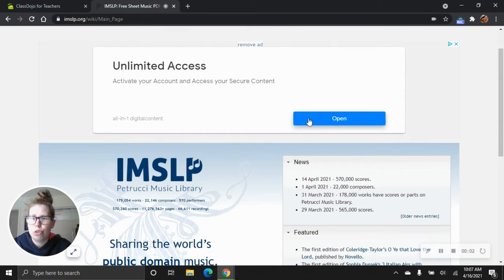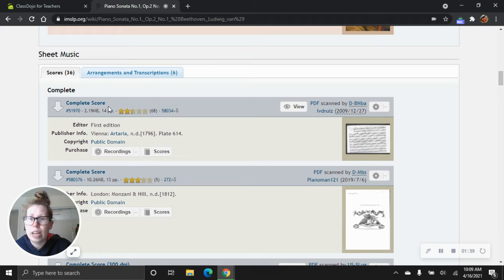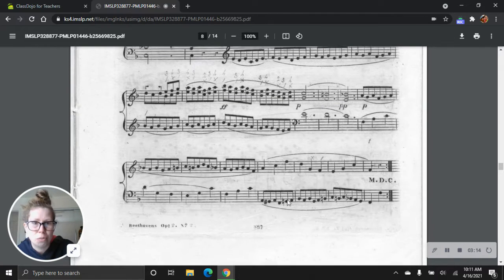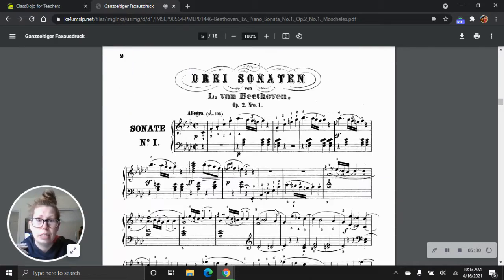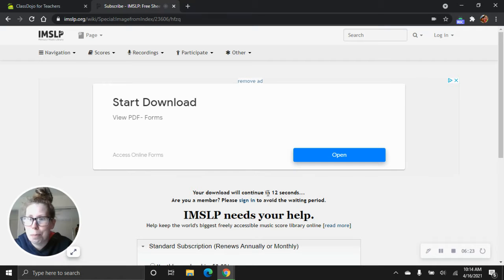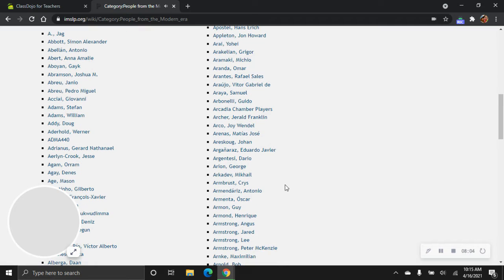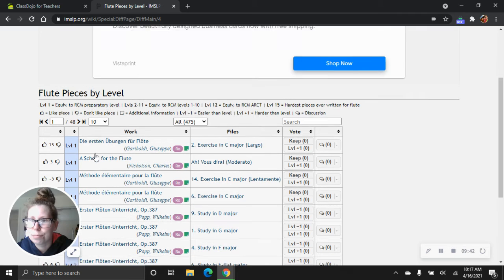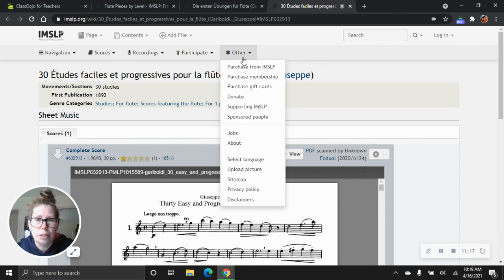The IMSLP Basics - Check Out This Great Resource!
Checking out the Basics of IMSLP.org

For a portion of the video my dogs saw something really exciting outside!  XD

IMSLP has a lot of really great features that you can make use of as a music student in school/college or just having fun looking up music.  I use IMSLP all the time to follow along while listening to my favorite pieces of music.